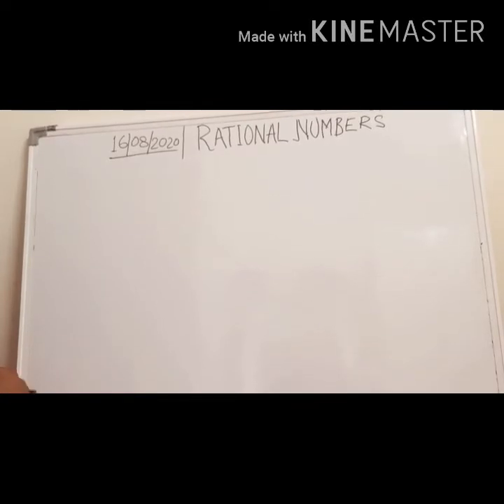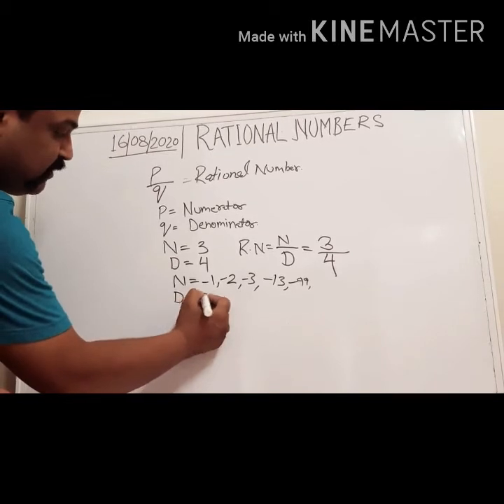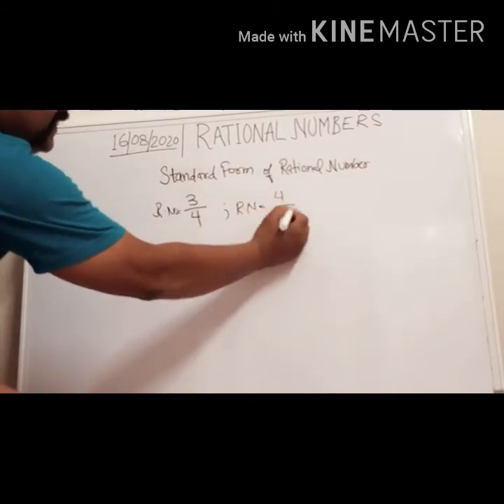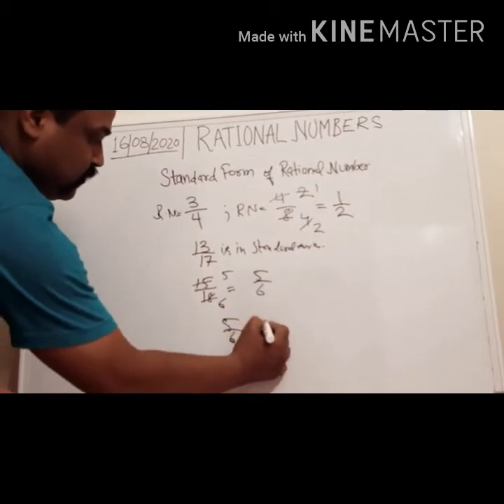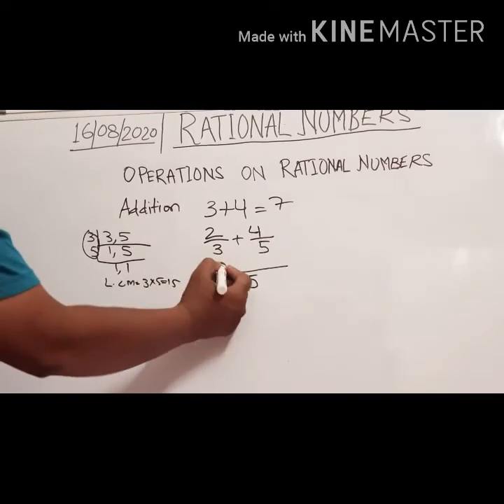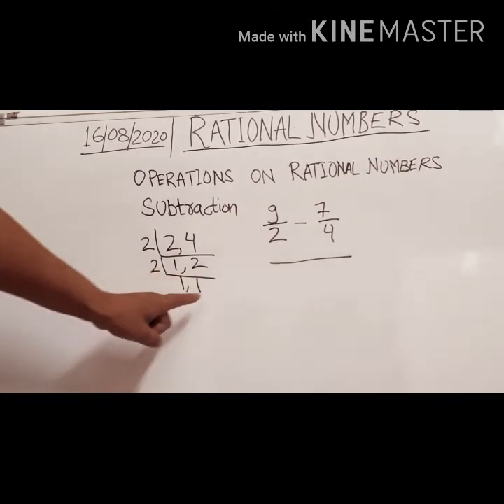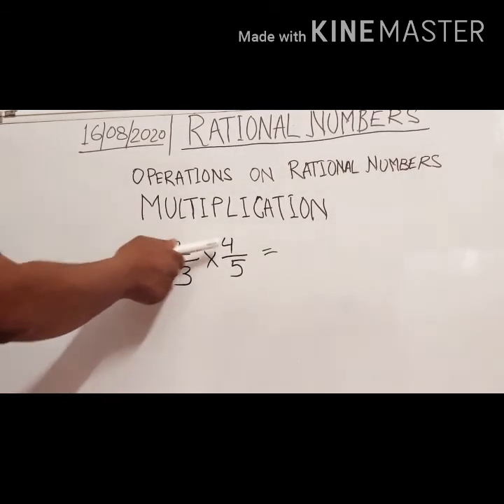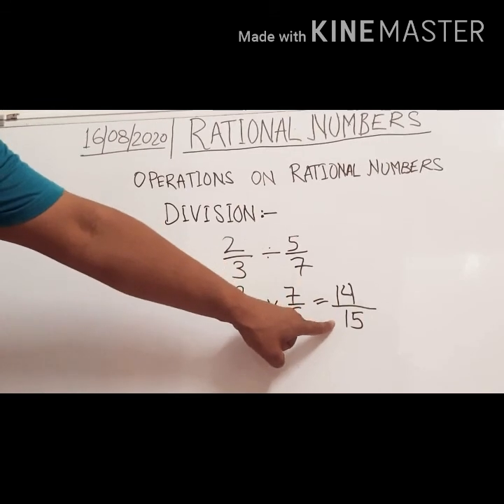RATIONAL NUMBER & OPERATIONS ON THEM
## Himanshu S. Deshpande
## Mathematics channel on
## MATHS FUNDA
## CBSE syllabus
## RATIONAL NUMBERS.